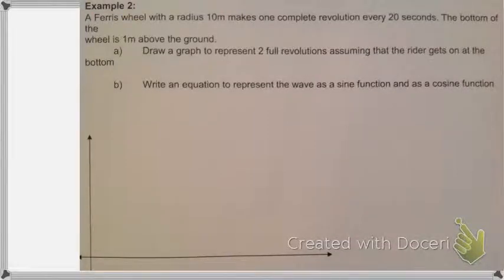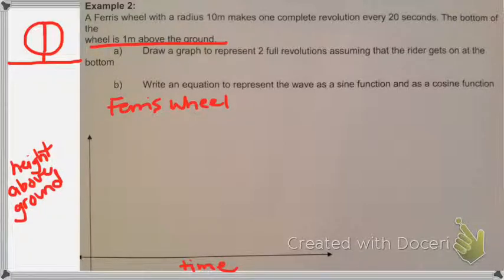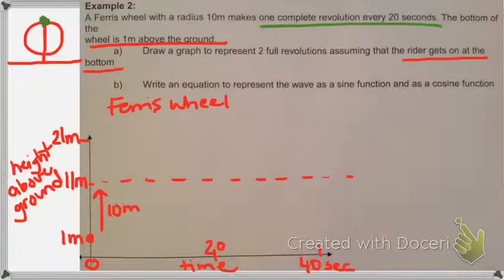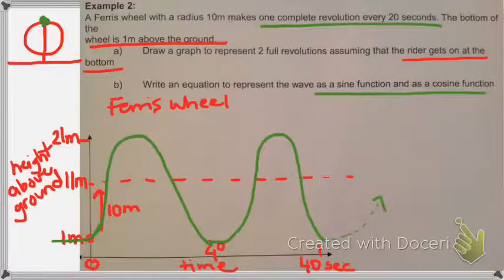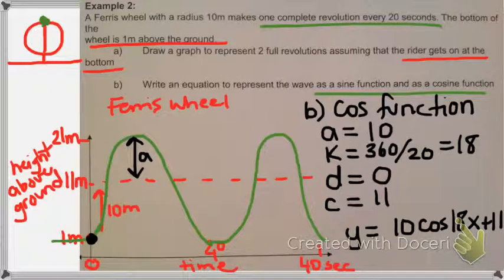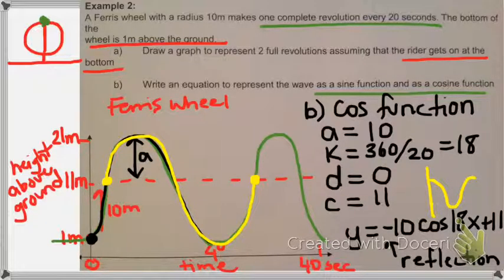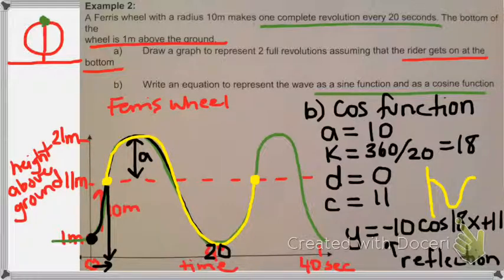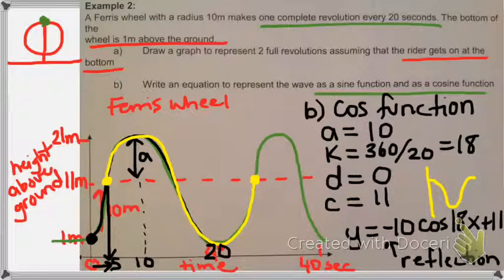2.6 Example 2